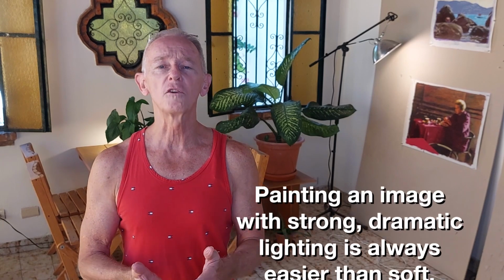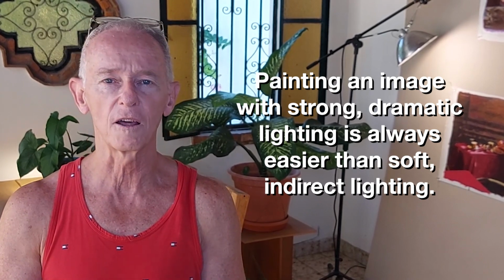Simonson Paints Antonio Losing His Shorts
This drawing and painting demonstration by artist Douglas Simonson gives you a behind-the-scenes look at how to create a quick acrylic sketch on paper. You’ll see the preparatory drawing, then watch as the artist mixes his colors to do a quick painting on paper of a figure in a landscape—a young Latin guy losing his shorts as he emerges from the water at Oahu’s Diamond Head Beach. The entire drawing and painting journey is shown in time-lapse, so it’s fast-paced and fun while still showing you every step of the process. If you’re interested in learning to paint in acrylics, this video is a great reference and an inspiration as well.